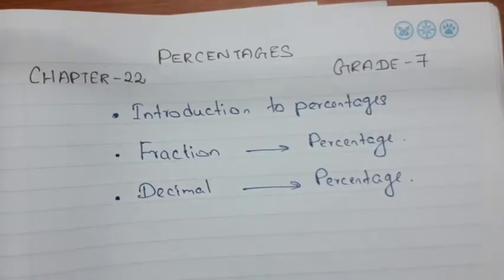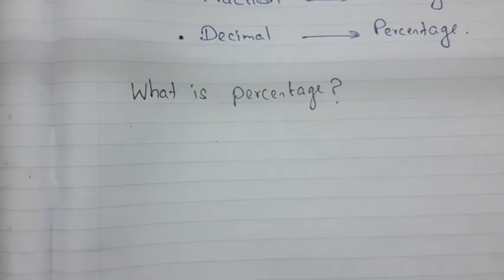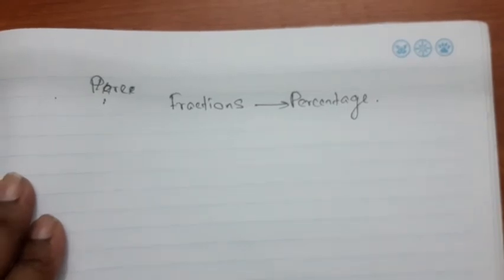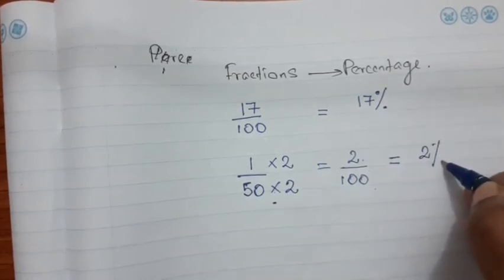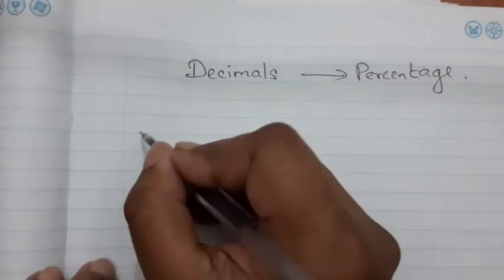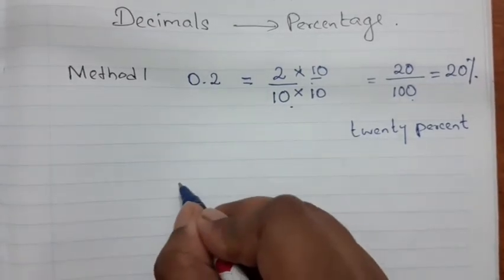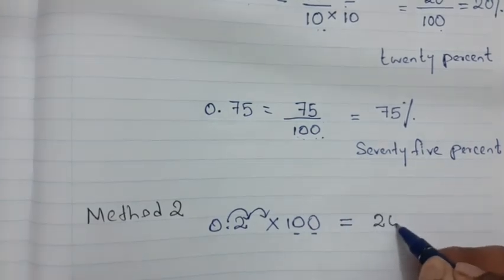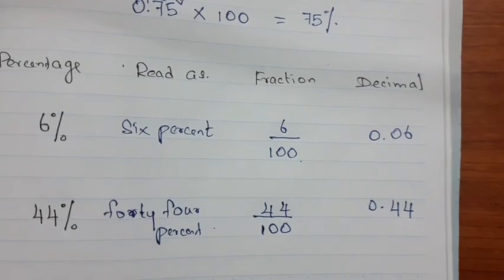Percentages - Grade 7 - chapter 22 - English medium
This channel will help the students  to learn Mathematics online. Due to prevailing situation in the country all students find it difficult to cope up with the syllabus. so this channel will help them to understand each lesson to learn in similar way of classroom teaching. The maths lessons are taught according to the Sri Lankan teaching system and mostly through activities and variousresources. Exercises of the text books will also be explained. students can ask their doubts related to the maths text book.

As an Educator, I would like to contribute something to our students to enhance their knowledge in mathematics.

Mrs. Christela Edvin